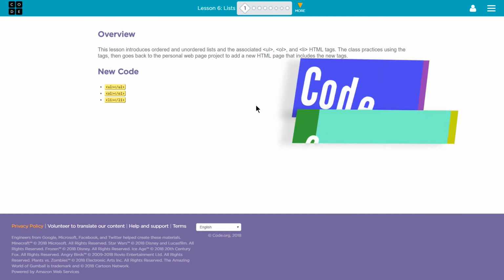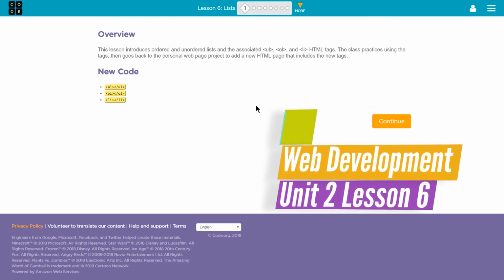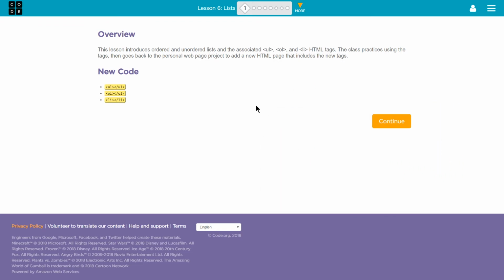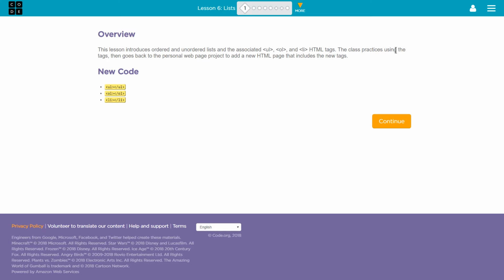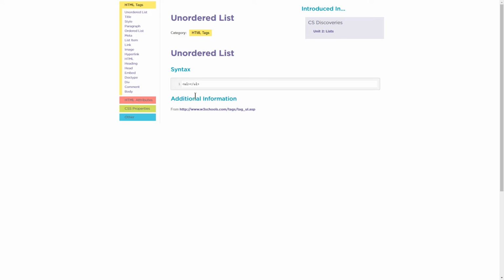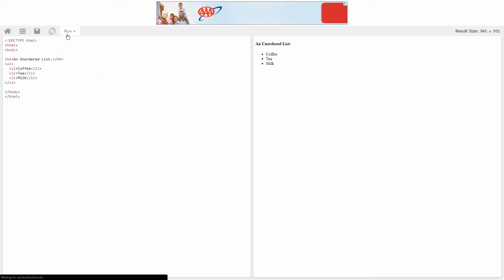Lists - Lesson 6.1 Tutorial with Answers - Code.org Web Development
Lists, lesson 6 from Web Development, unit 2 of Code.org's C.S. Discoveries course. Each puzzle in this Web Development course challenges students to accomplish a new task while using HTML and CSS. In this video I walk through step-by-step how to get the right answer for this puzzle. Tutorials for other lessons is linked below.